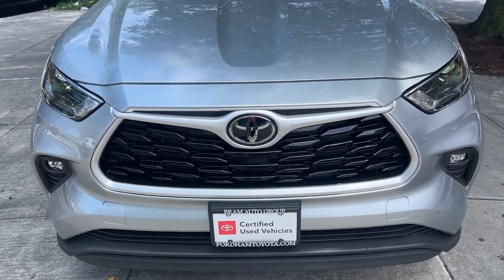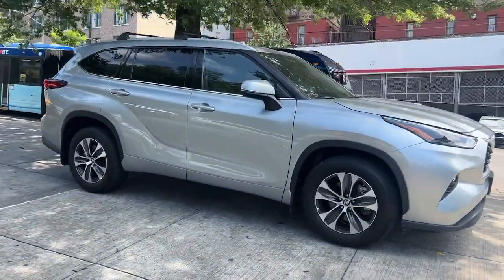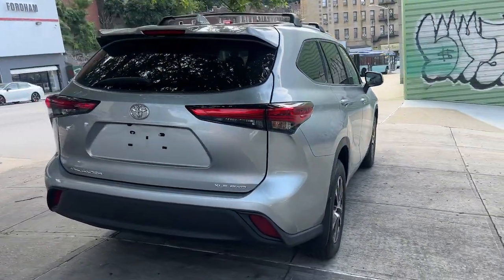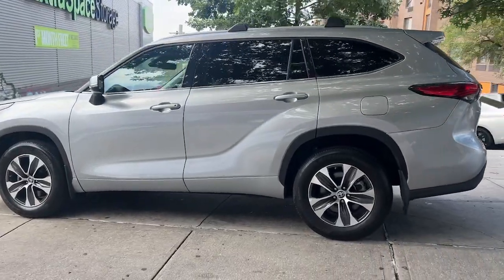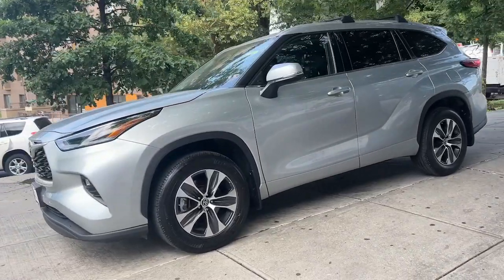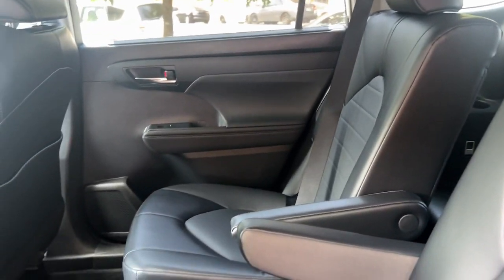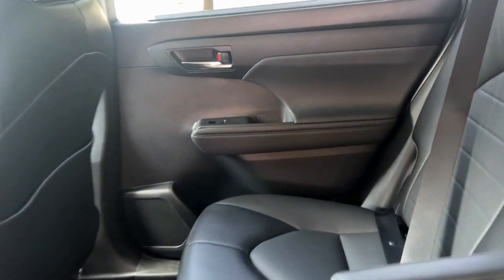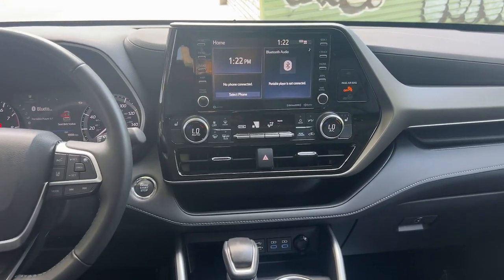2022 Toyota Highlander The Bronx, Yonkers, New Rochelle, Hackensack, Manhattan, NY FU7476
Celestial Silver Metallic Used 2022 Toyota Highlander XLE  available in The Bronx, New York at Fordham Toyota. Servicing the Yonkers, New Rochelle, Hackensack, Manhattan, NY area.

Fordham Toyota
236 W Fordham Rd

Recent Arrival! CARFAX One-Owner. AWD, 3rd row seats: split-bench, ABS brakes, Apple CarPlay/Android Auto, Brake assist, Electronic Stability Control, Exterior Parking Camera Rear, Front dual zone A/C, Power moonroof, Wheels: 18 Machined-Finish Alloy.brbr20/27 City/Highway MPG